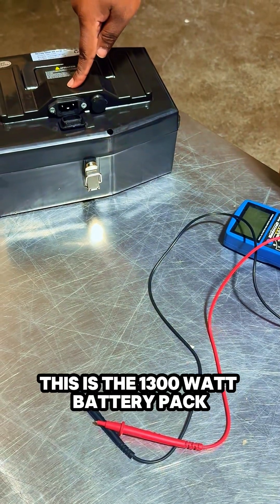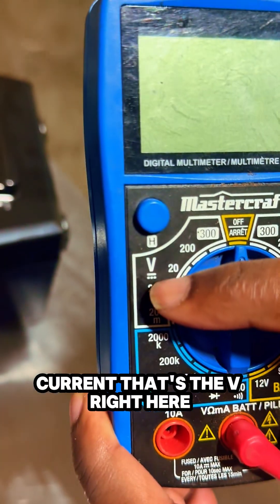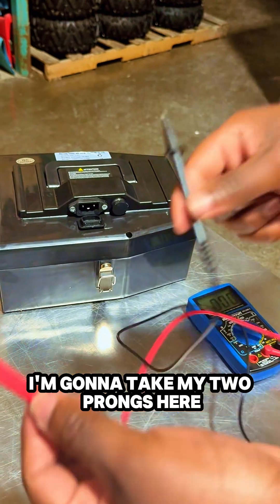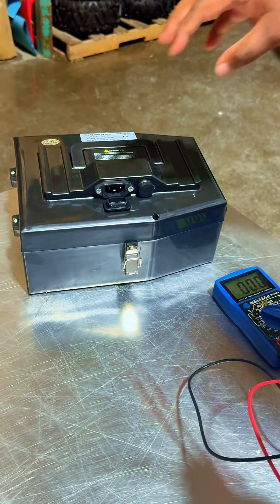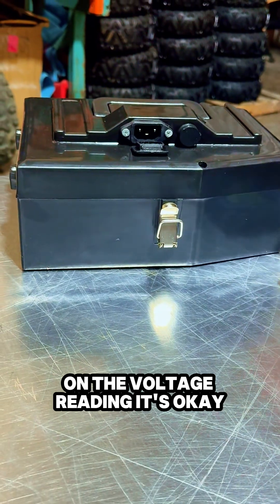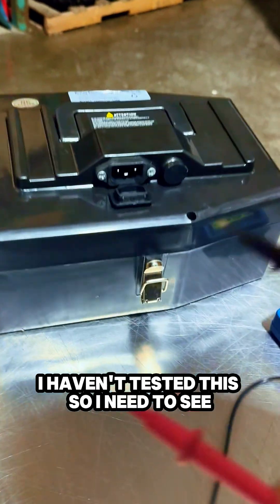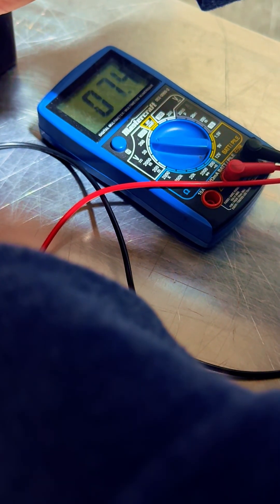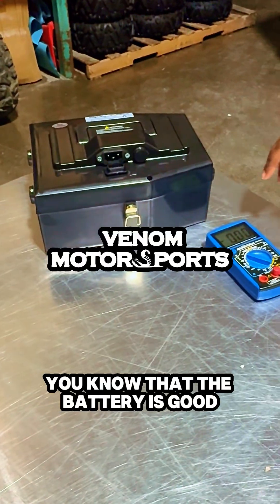HOW TO TEST THE VENOM 48V ATV LITHIUM BATTERY PACK WITH A MULTIMETER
Not sure if your Venom E-Madix 48V battery pack is still good? 🔋

This video shows you how to test a 48V lithium battery pack using a multimeter, including what to check, how to read the voltage results, and the signs that it may need replacing. Whether you’re troubleshooting power issues or doing routine maintenance, this simple guide keeps everything clear and beginner-friendly.